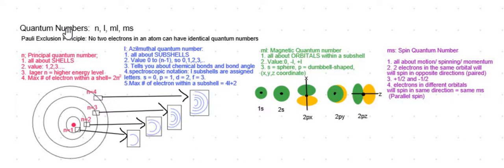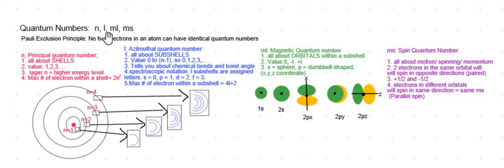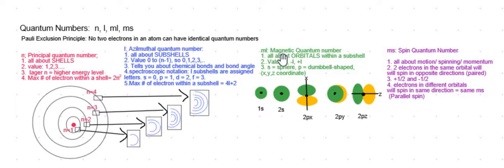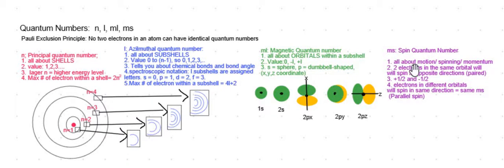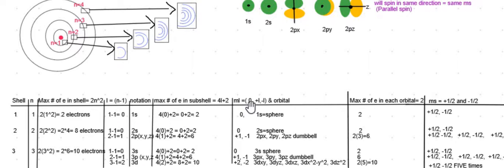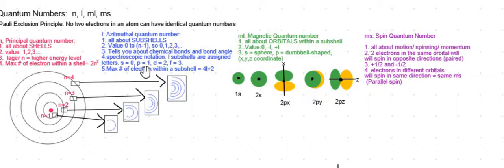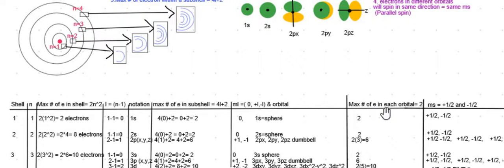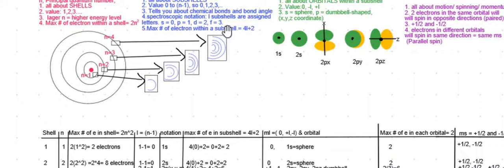Mcat Review Quantum Numbers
For shell 3, where n=3, the maximum number of electrons for that shell should be 2*9= 18 instead of 2*6=12.